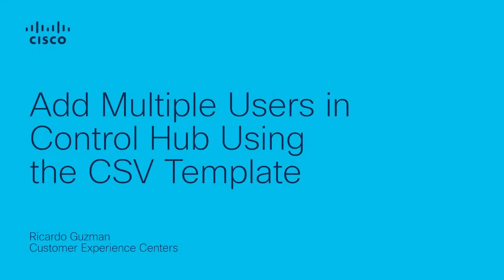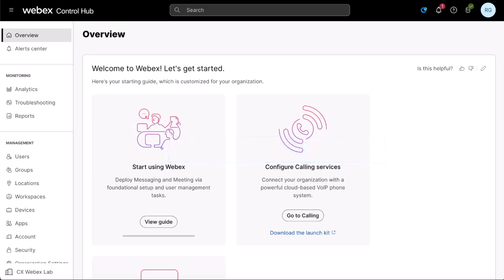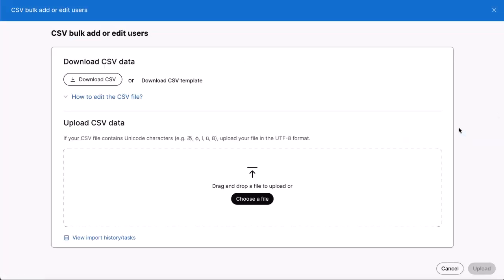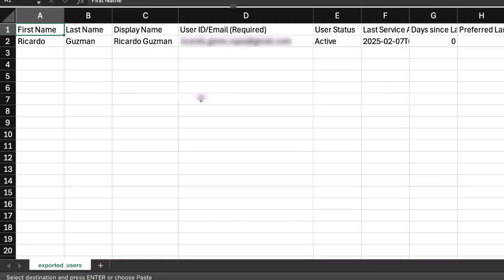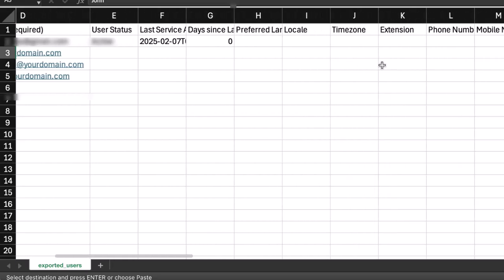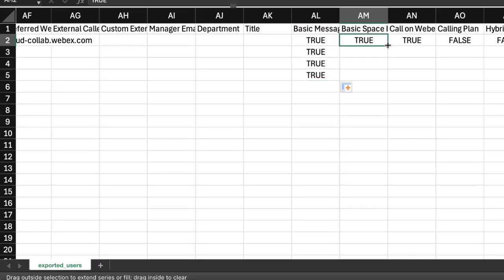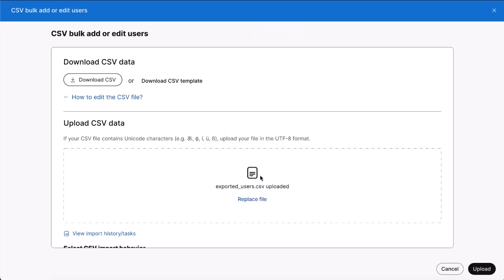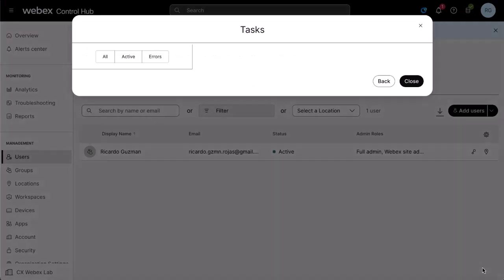How to Add Multiple Users in Webex Control Hub Using a CSV Template | Webex Admin Guide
Need to onboard users in bulk to Webex? Learn how to easily add multiple users in Webex Control Hub using the CSV import template. This admin-friendly guide walks through the entire process—from downloading the template to uploading and verifying user details—saving time and simplifying user management.

  What you’ll learn in this video:
  – How to download and fill out the Webex CSV user template
  – Steps to bulk import users into Webex Control Hub
  – Tips to troubleshoot and verify successful user onboarding